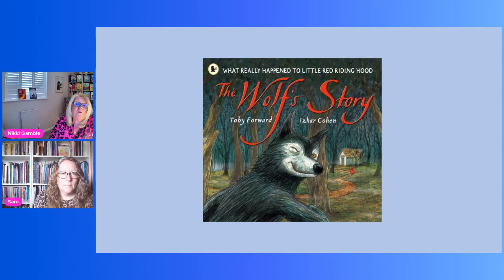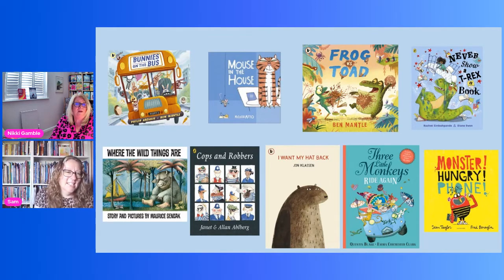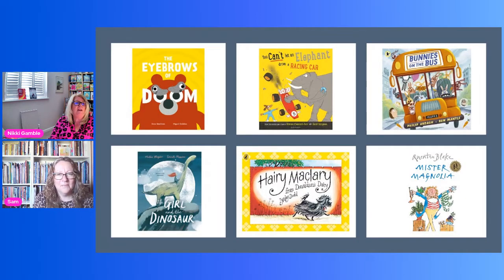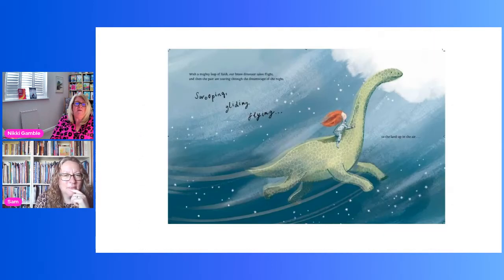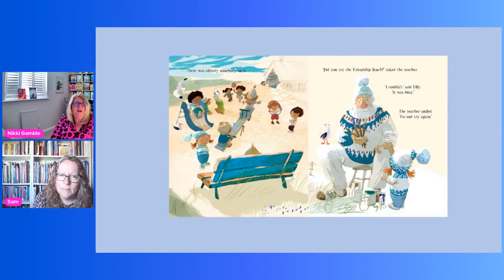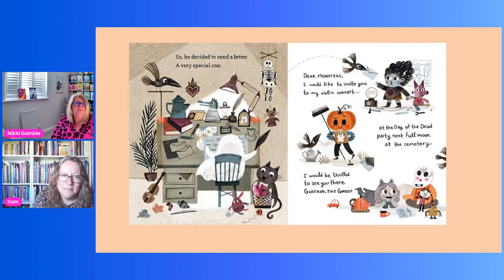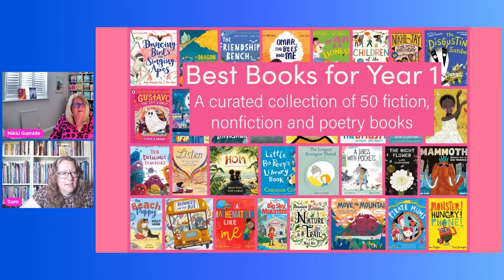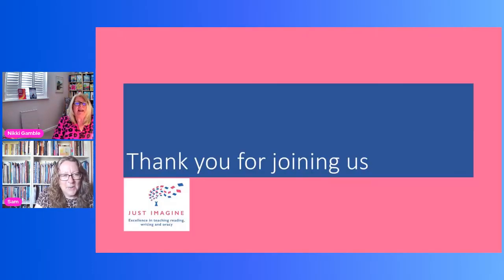Choosing Books for the Year 1 Classroom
Nikki Gamble chats to Sam Keeley about some of the considerations when selecting books for the year 1 classroom. This video is for teachers, student teachers, primary school librarians and anyone interested in children's books and reading.